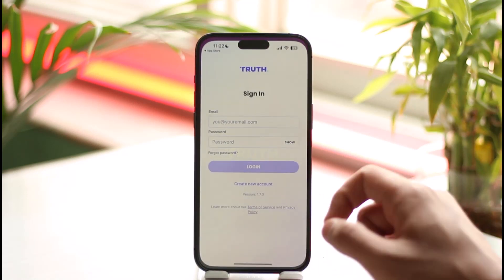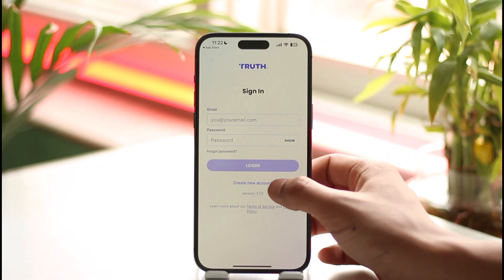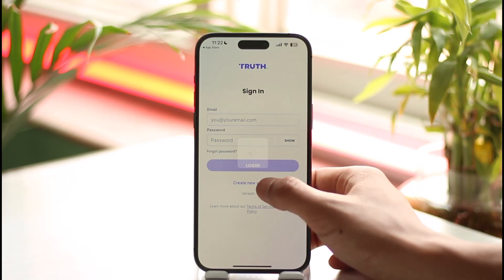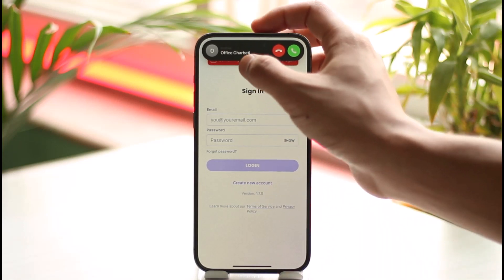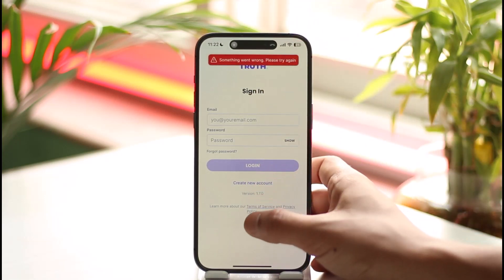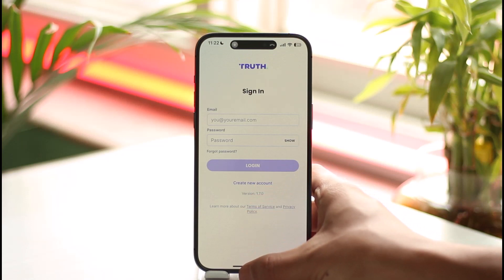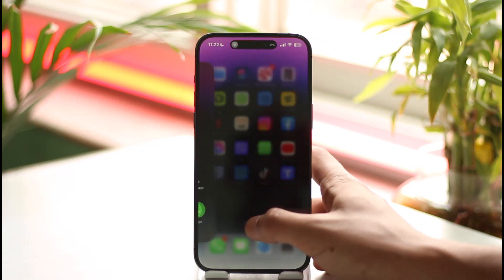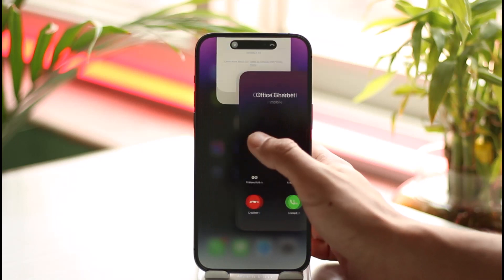Truth Social - How to Sign Up / Create Account !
This video guides you through an easy step-by-step process to sign up on Truth Social. So make sure to watch this video till the end.

~ Chapters:
0:00 Introduction
0:10 Things to Understand
0:29 How to Sign Up
0:53 Conclusion